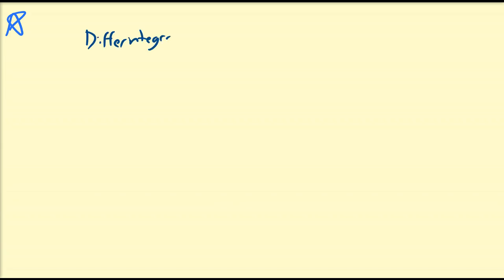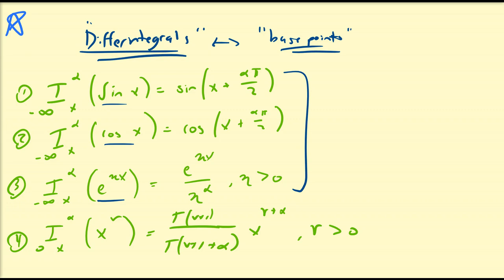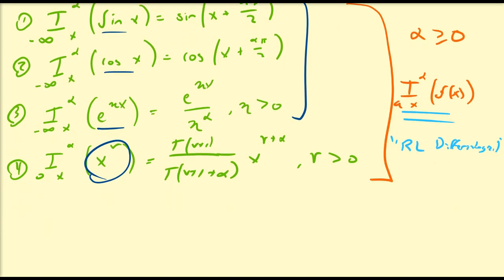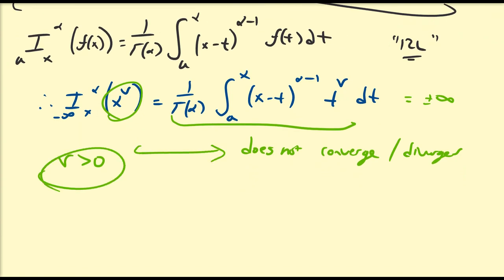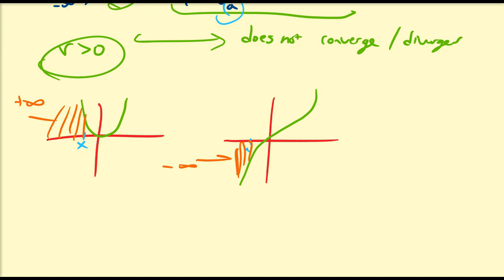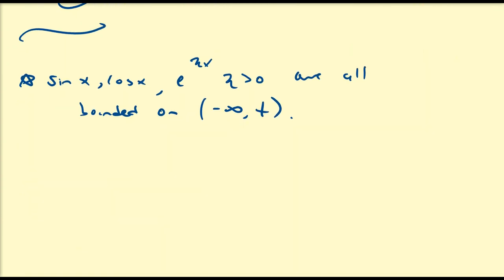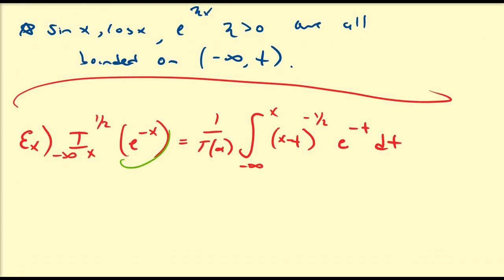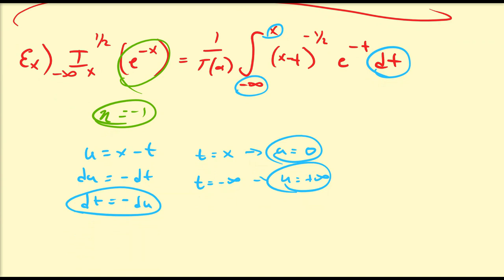(FC12) Base Points of Differintegrals (Pt. 1)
In this video, we visit a technicality of differintegrals (at least the RL and GL) that has the necessity of a base-point of being known in order to calculate values. We discuss its connection to boundedness and discuss how principle values may need to be considered in some circumstances.